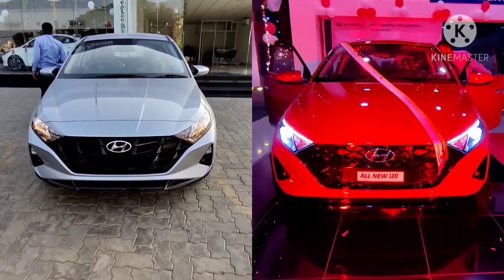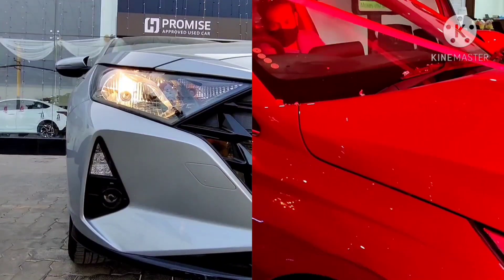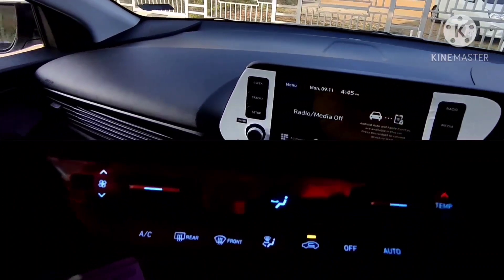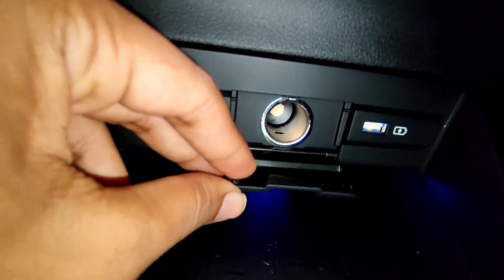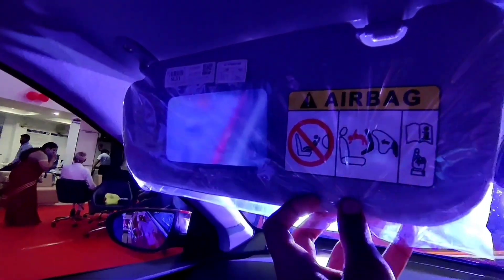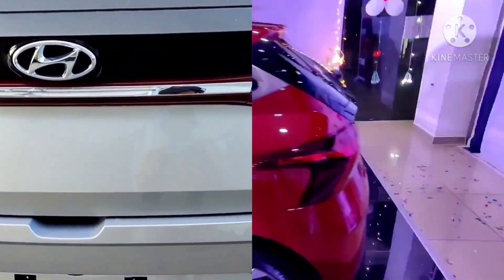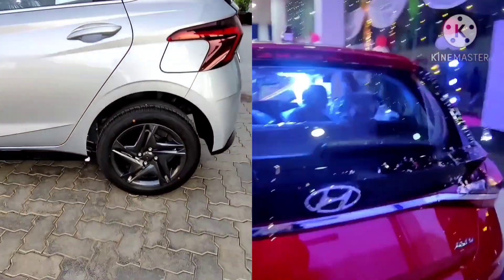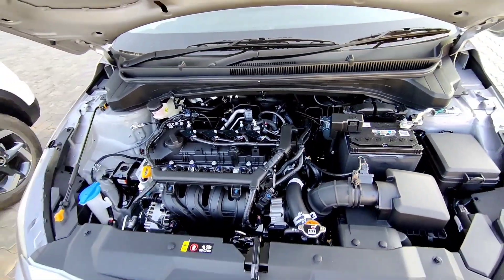Hyundai i20 2020 Sportz VS Asta Optional Detailed Comparison |Side by Side Comparison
Hyundai i20 2020 Videos